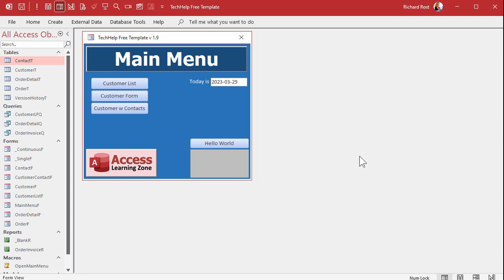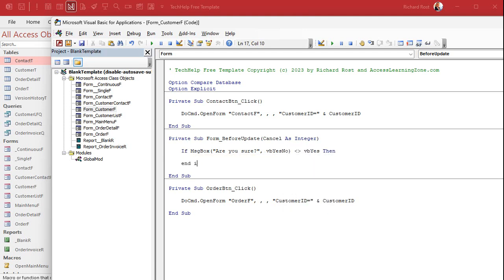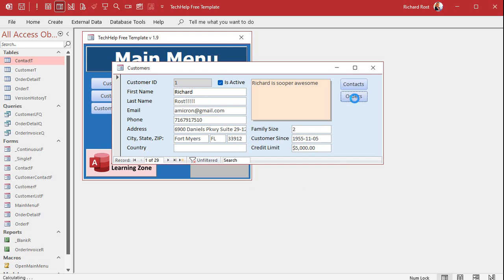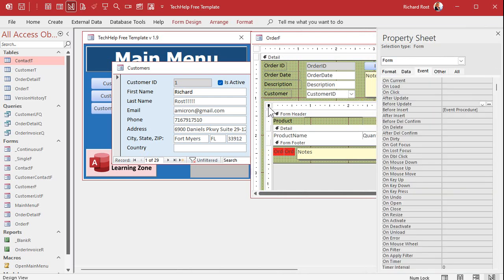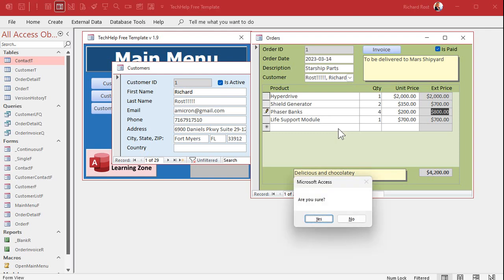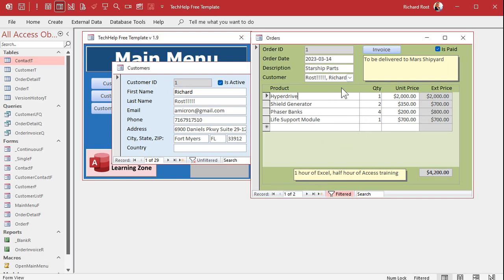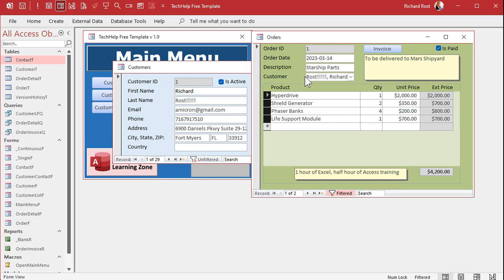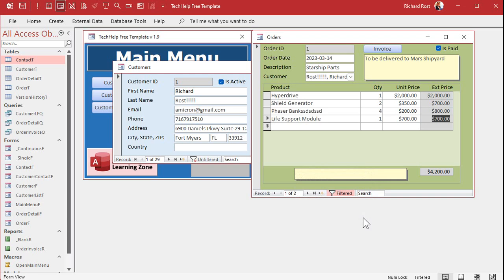How to Disable Automatic Record Saving in a Subform in Microsoft Access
In this Microsoft Access tutorial we will talk about disabling autosave and prompting the user to save changes in records in a subform.

A couple of weeks ago, I released a video called Disable AutoSave where I showed you how to use a Before Update event to ask the user if they want to save changes to the current record. This works perfectly fine for single forms with one record, however a ton of you asked me if there was a way to get this to work with a subform containing continuous forms. The answer is yes, and I will discuss it in this video.